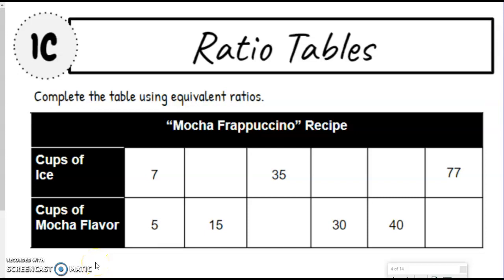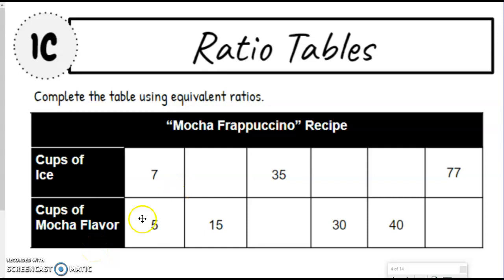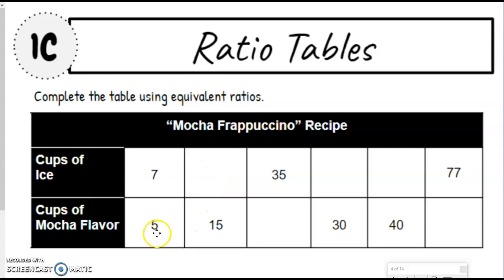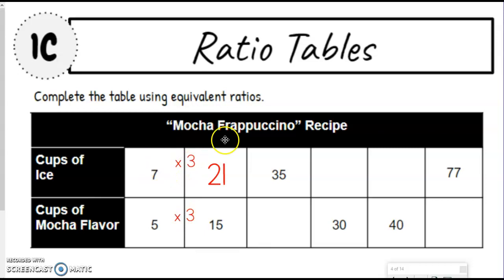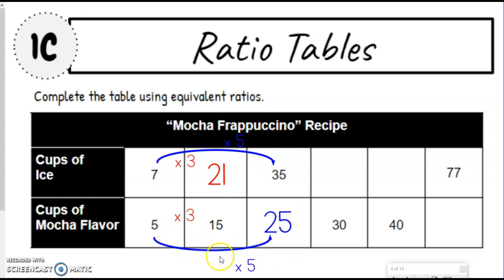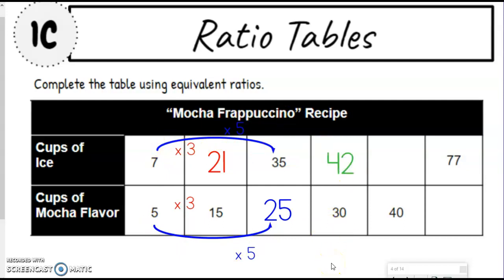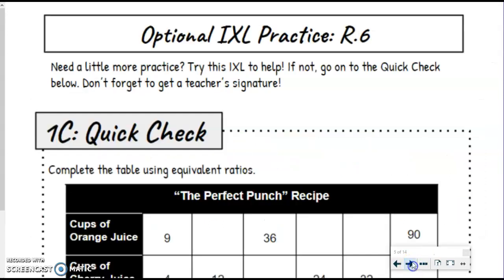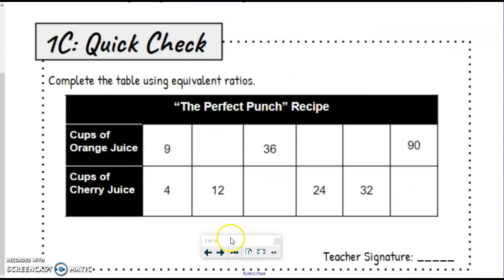1C Ratio Tables